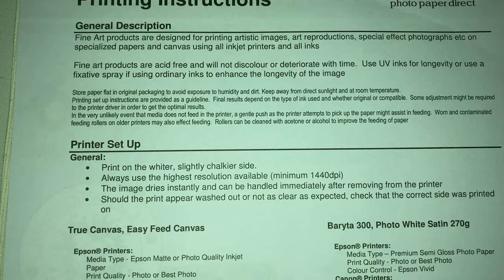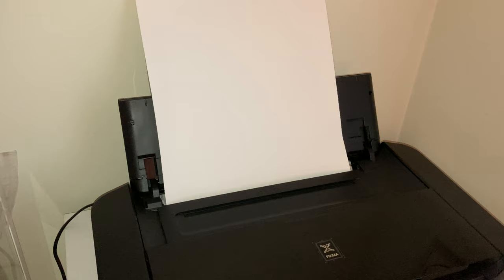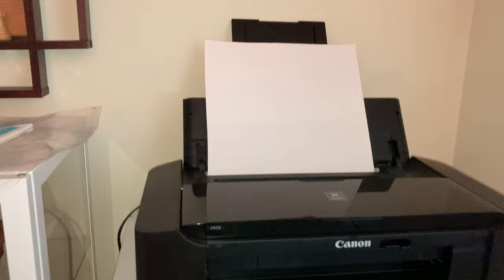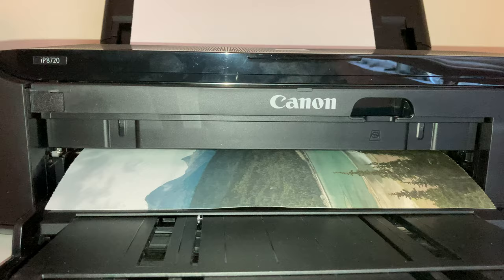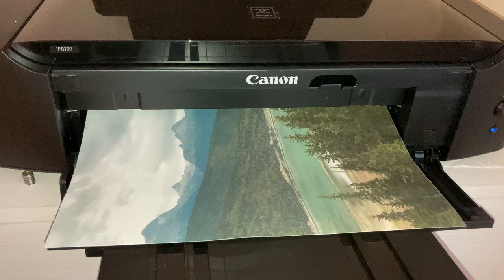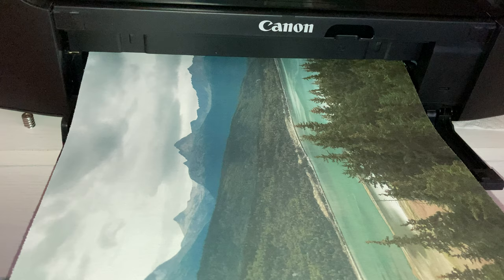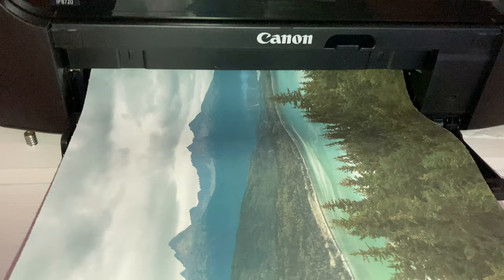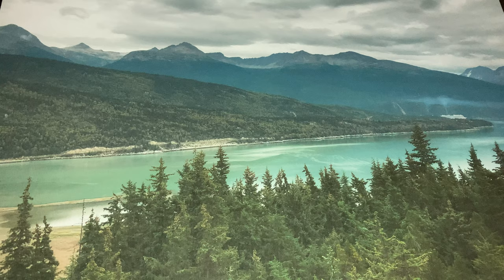Canvas Print on Canon Pixma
My first ever time trying a canvas print on the Canon ip8720. Have you tried it ? Which settings did you use ?